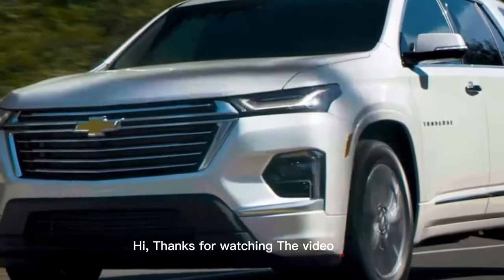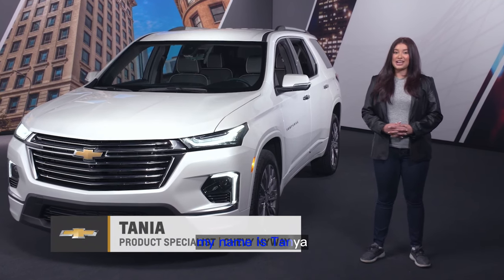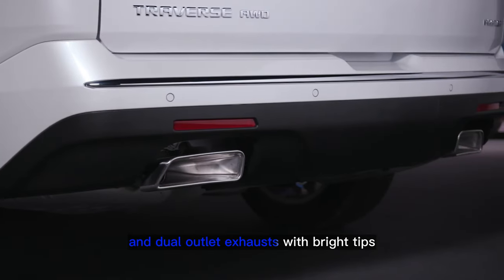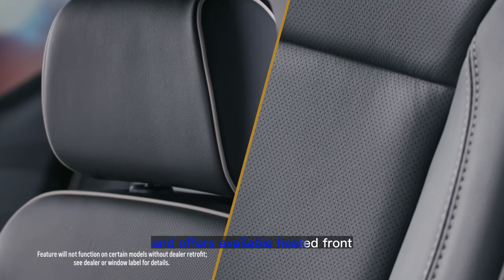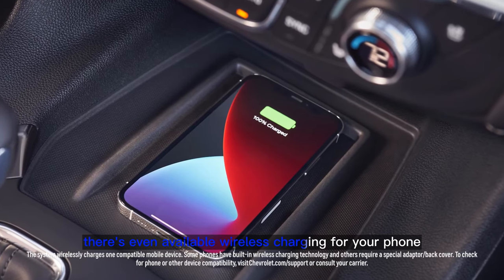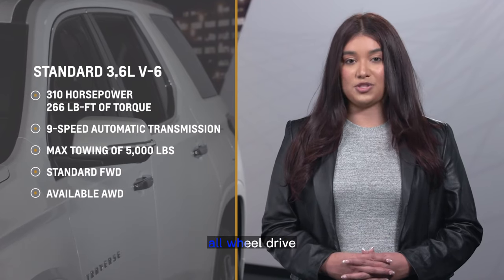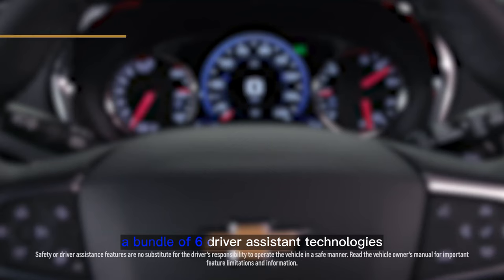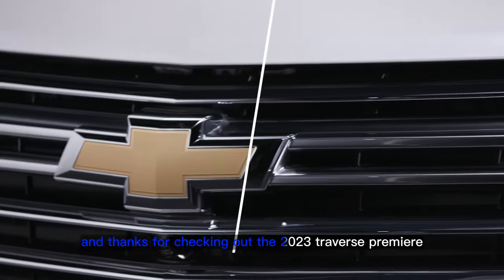Chevy MyWay | 2023 | Chevy Traverse Walkaround | Chevrolet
In this video we’ll walk you through:
With Tagline “Stay safe on your drives”, Chevy MyWay 3 minutes TV commercial features "Chevy Traverse Walkaround" ad.

TIMESTAMPS :
00:00 Intro
00:03 Chevy Traverse Walkaround
This mid-size SUV comes equipped with Chevy Safety Assist, a suite of six advanced safety features, and offers available safety and driver assistance technologies like HD Surround Vision and Adaptive Cruise Control that are designed to help you stay safe on your drives.